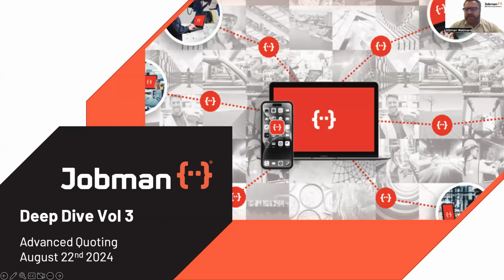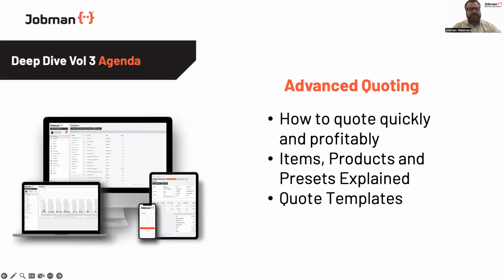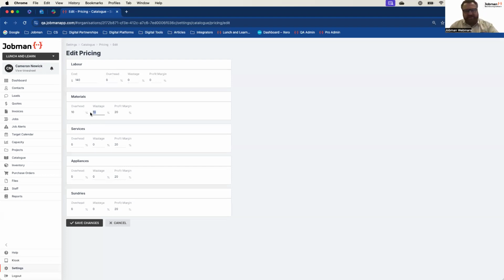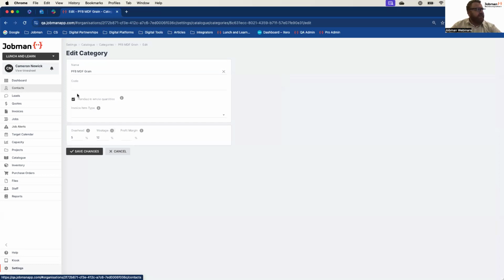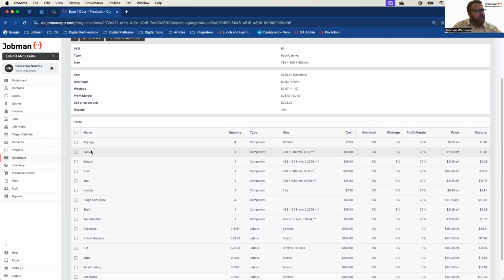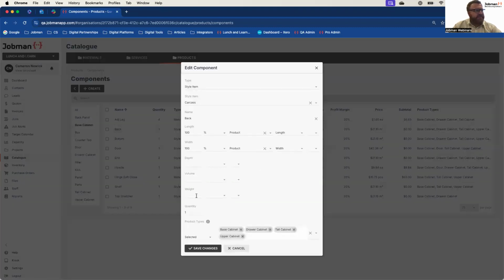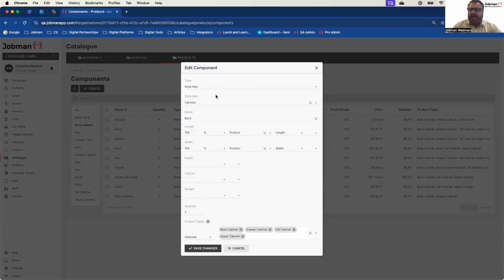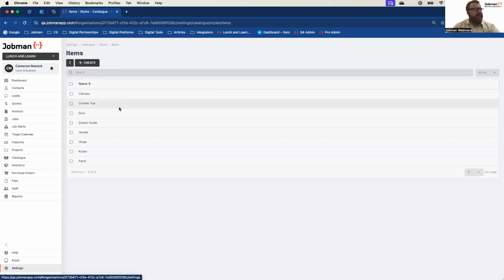Deep Dive - Advanced Quoting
Welcome to another "Deep Dive & What's New"!

In this session: how to quote quickly and profitably; items, products & presets explained; and quote templates.